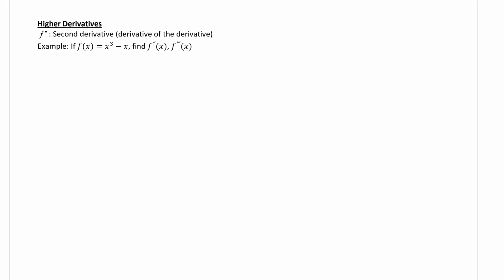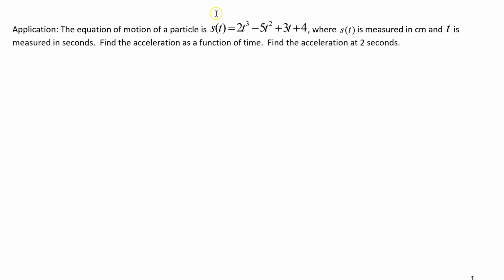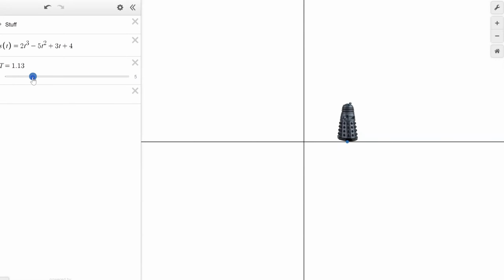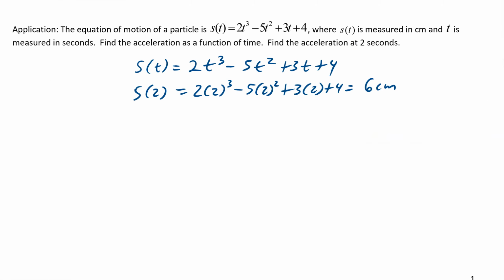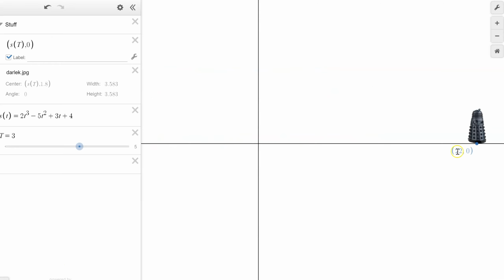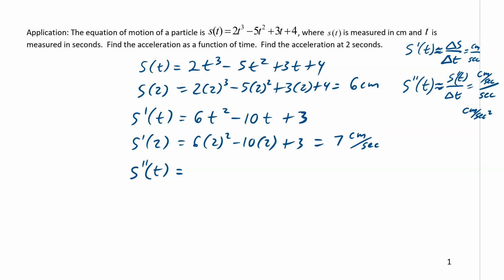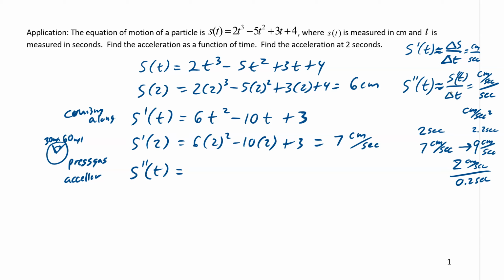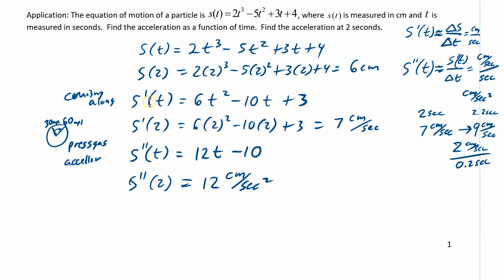2 3 i higher second derivatives